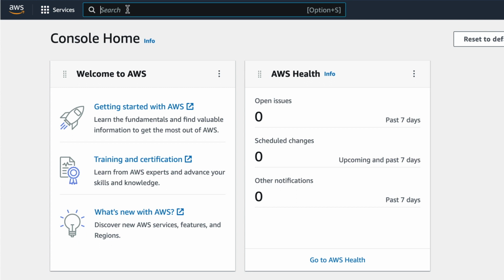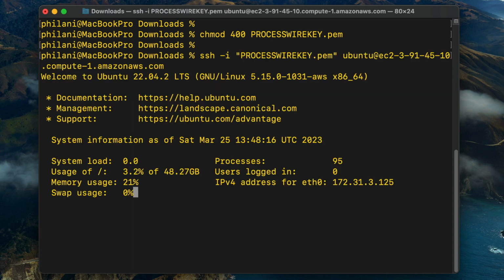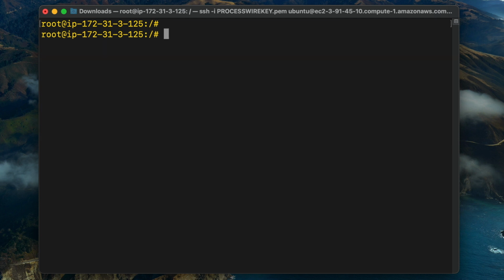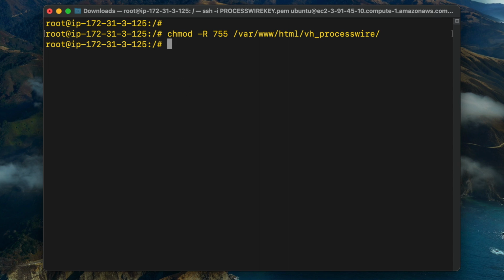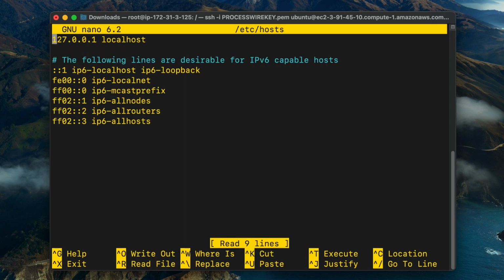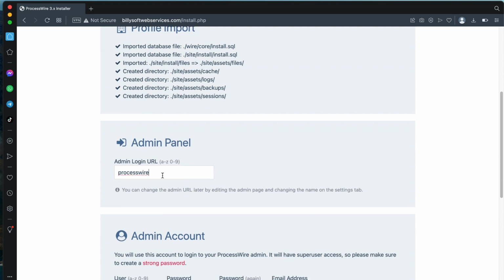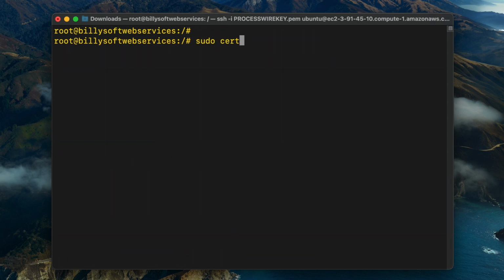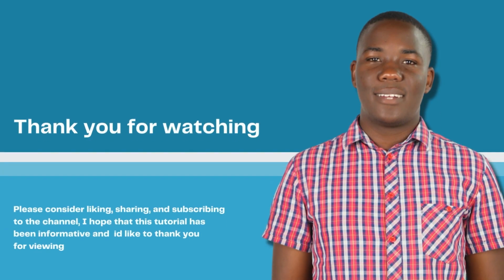Learn how to install ProcessWire CMS on a Linux Ubuntu 22.04 LTS Server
ProcessWire CMS is an easy-to-use and user-friendly content management system that can be installed on Ubuntu 22.04 LTS. It is designed to make web development easier, faster, and more secure. ProcessWire CMS comes with many features such as an intuitive interface, drag-and-drop page building, a built-in search engine, customizable modules, and more. With ProcessWire CMS, you can easily create websites for any purpose including eCommerce stores, blogs, portfolios, and more.

It also provides you with the ability to customize the look of your website with themes or custom templates. Additionally, it offers advanced security features so that your website remains safe from malicious attacks or data breaches. Installing ProcessWire CMS on Ubuntu 22.04 LTS will provide you with an easy-to-use platform for creating and managing your website efficiently and securely.

Watch this video right up to the end to start using ProcessWire CMS on a cloud-hosted Ubuntu 22.04 LTS VPS today.